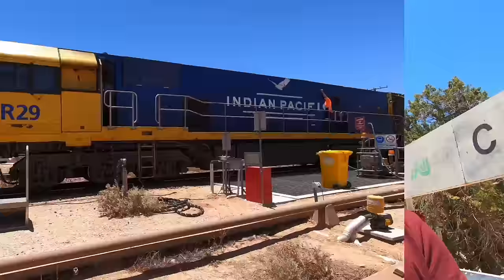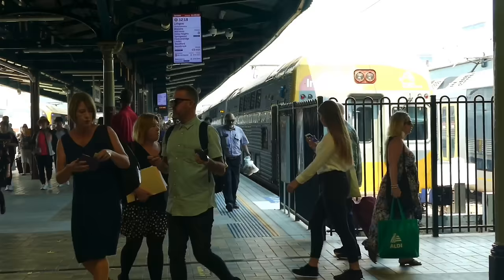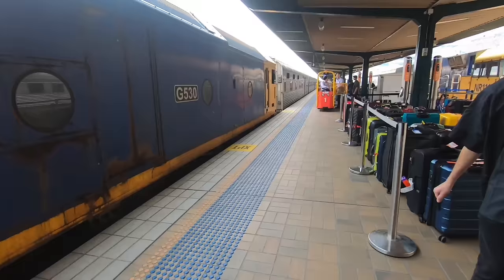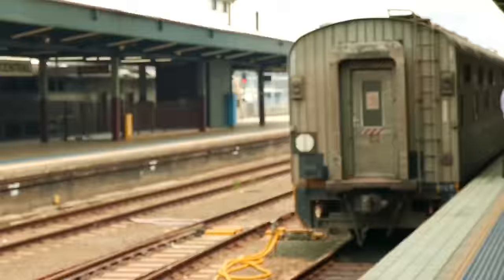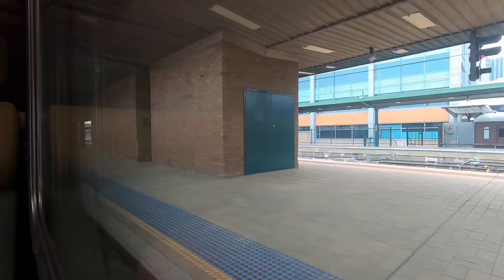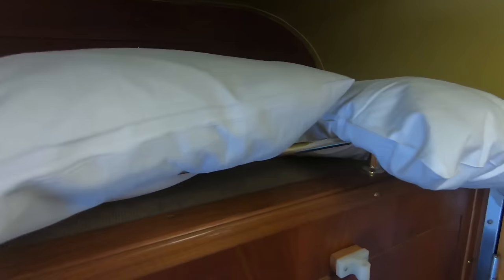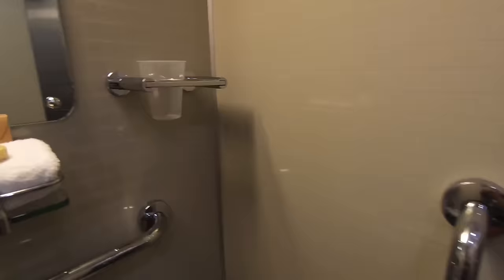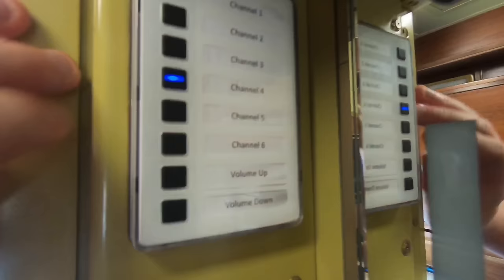The INDIAN PACIFIC: Australia's Greatest Train - Sydney to Perth | Full Trip Video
The Indian Pacific is one of the world's finest train journeys, carrying passengers on a three night, four day excursion, the full 4,352km across Australia between Sydney and Perth. This is a must-take trip for the rail enthusiast, being in the top five longest trains in the world, and traversing the world's longest straight piece of track (478km) on the Trans Australian Railway on the Nullarbor Plain. It's a luxury experience, encompassing several off-train stops and excursions at places of interest along the route.

On this trip, I was kindly hosted by Great Southern Rail, who operate this magnificent train. Tickets and journey information can be found

This video is not sponsored and all editorial and commentary is my own, and not approved by the hosting company.